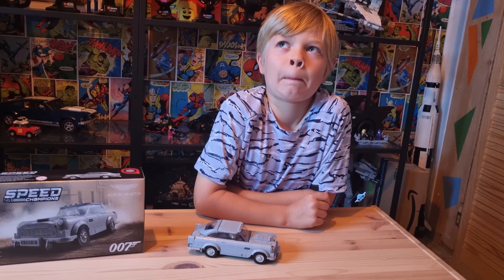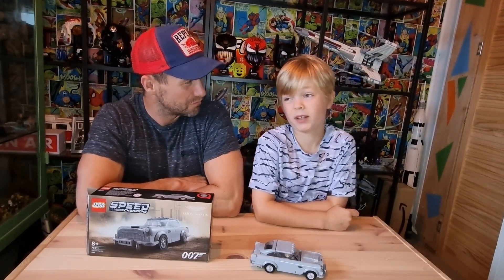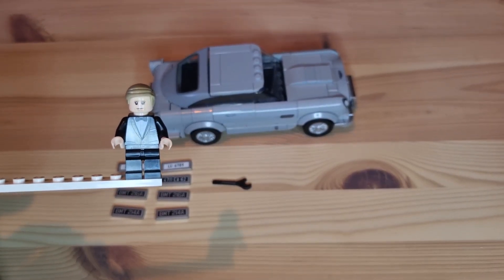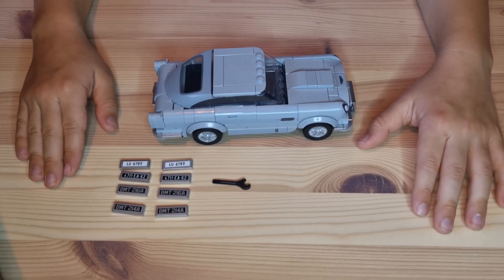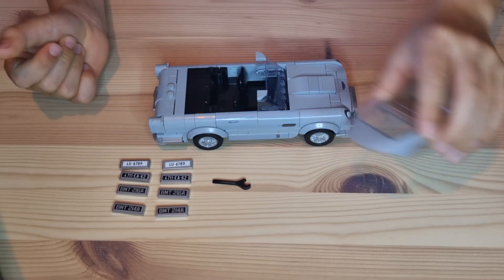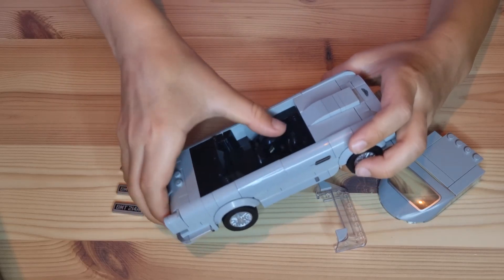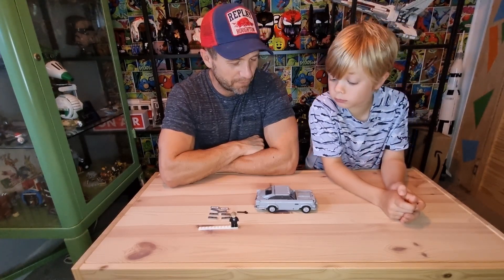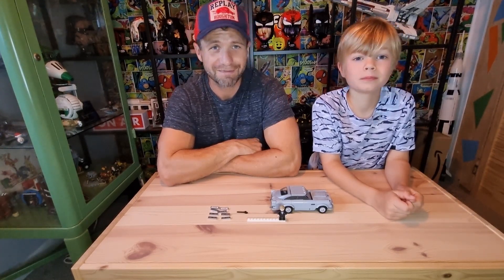Lego Speed Champions DB5 - Fantastic Job Lego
Review and chat of the Lego Speed Champions Aston Martin DB5 James Bond vehicle.

Great set, very few things to complain about here. but watch and see :-)

Afol & the Kid